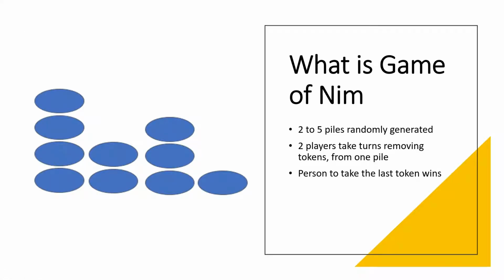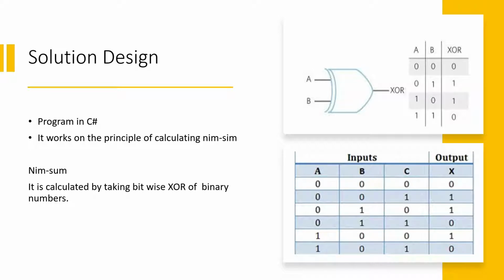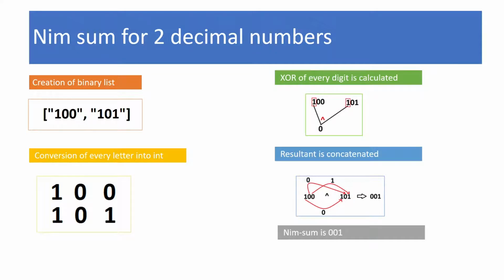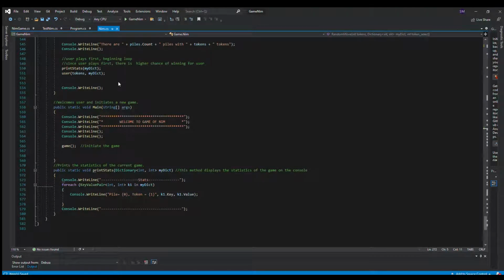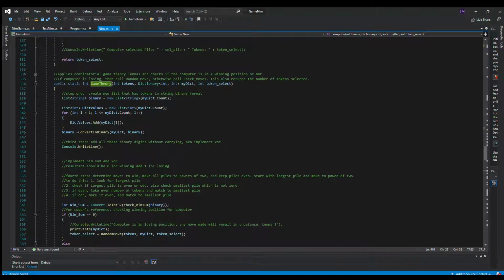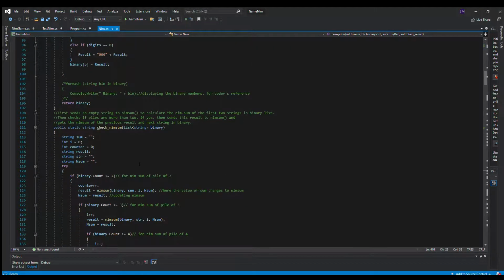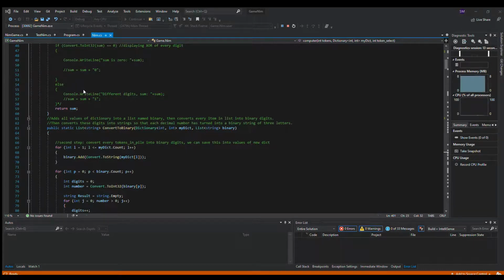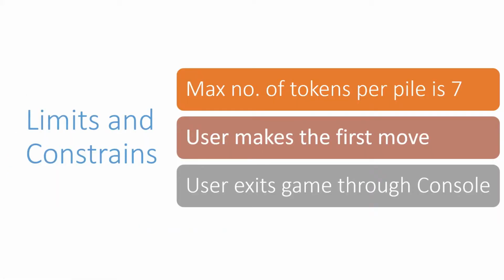SIT 215 PBL3 Presentation Video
Presentation video for PBL3: Game of Nim.